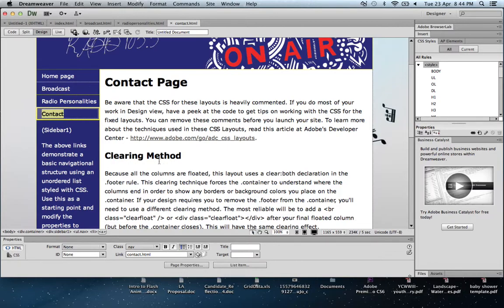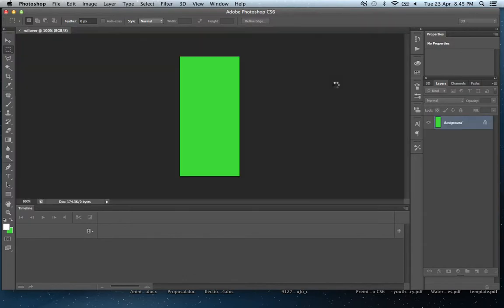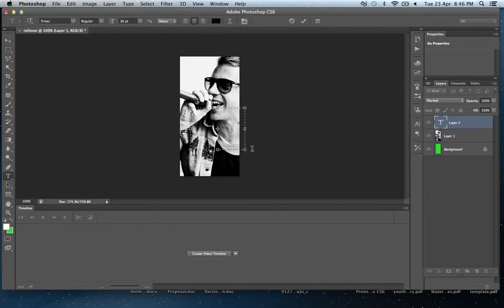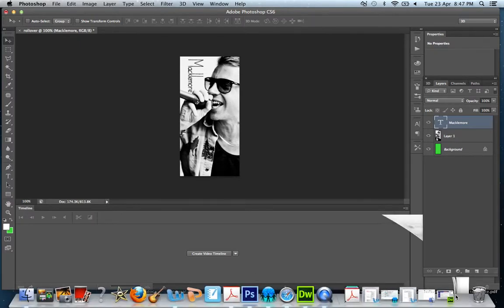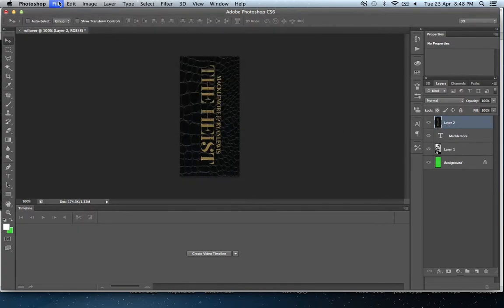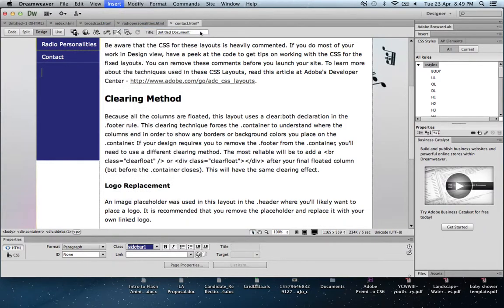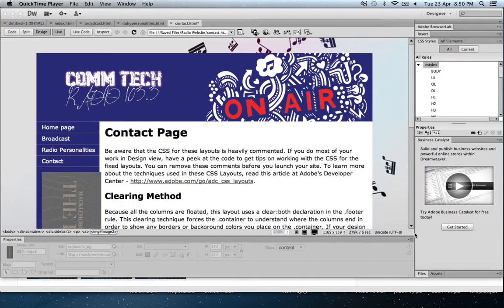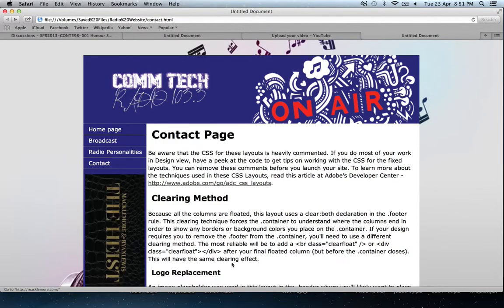image rollover with link